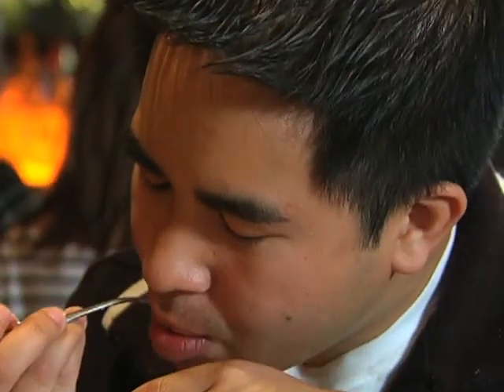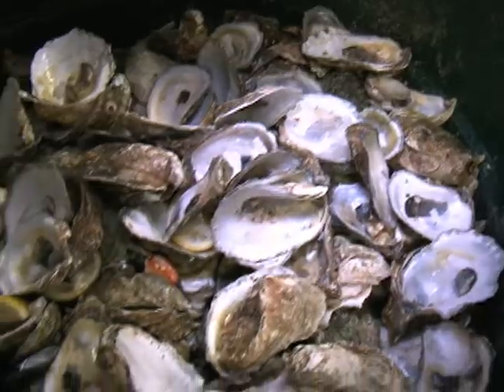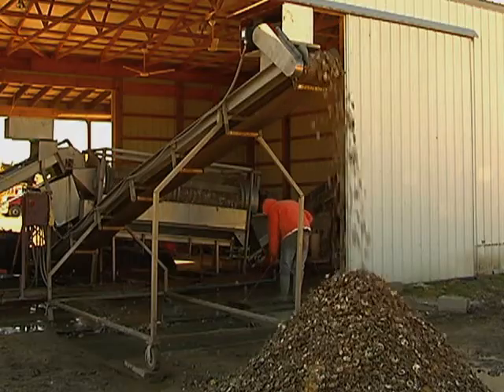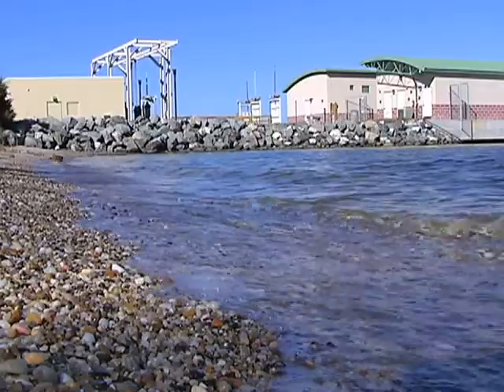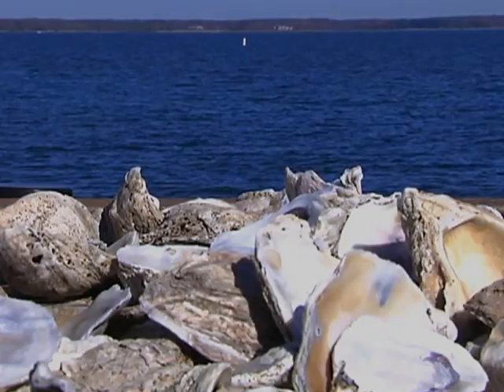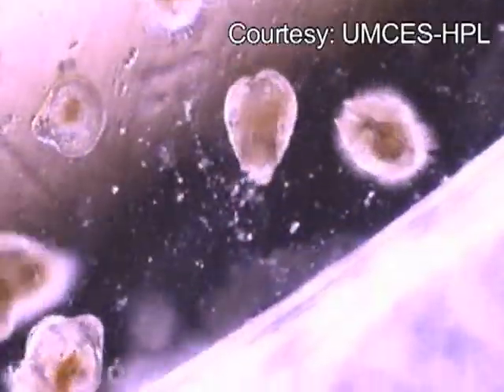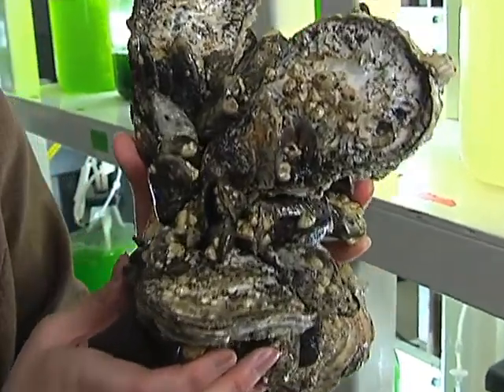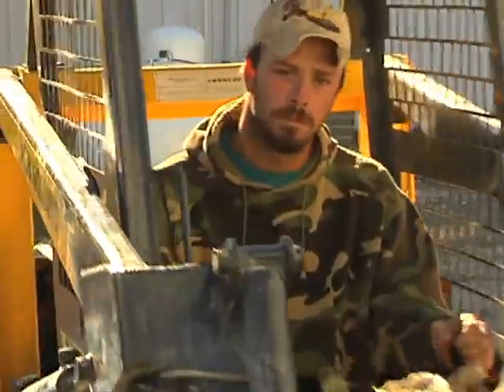Restaurants Recycling Oyster Shells to Help Restore Chesapeake Bay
More than 50 restaurants, caterers and seafood wholesalers from Washington DC, Maryland and Virginia are participating in an unusual recycling program started earlier in the year by the Oyster Recovery Partnership.  In nine months, they donated two million oyster shells to the University of Maryland to help restore the decimated oyster population in the Chesapeake Bay.  VOA's Elizabeth Lee explains why oysters are so important to the Chesapeake Bay and how recycling their shells can help grow their numbers.